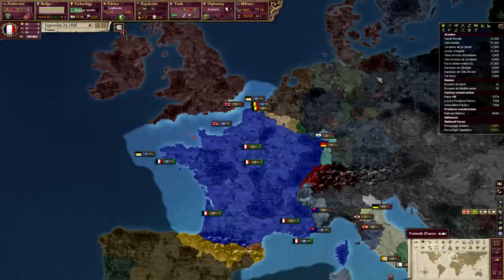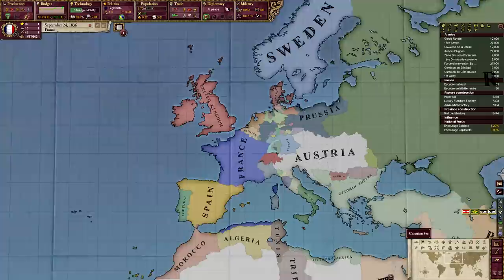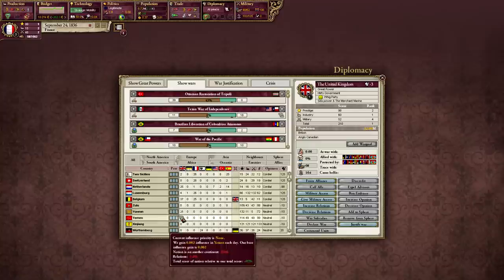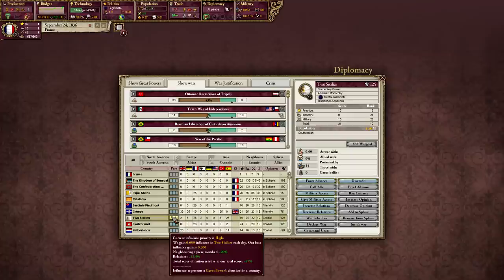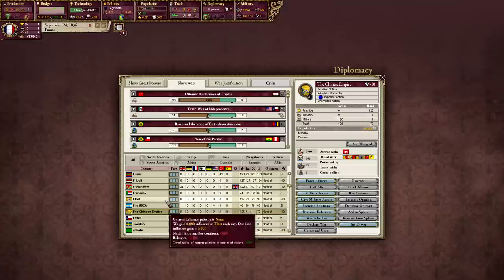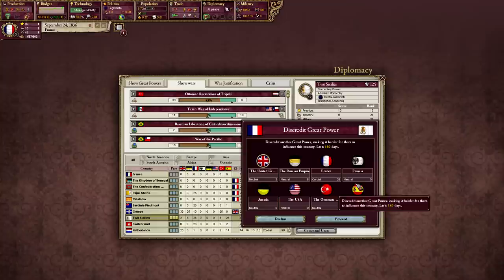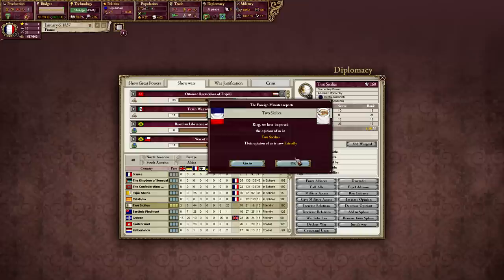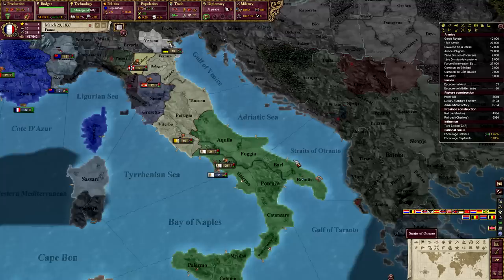Let's Learn Victoria II: #8 Sphere Of Influence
Welcome to part 8 of my How to play Victoria II series. In this video we cover Sphere Of Influence, what it is and how to gain a sphere of influence on other countries